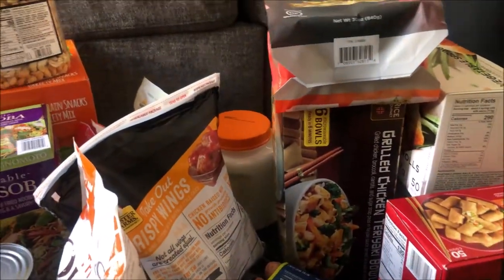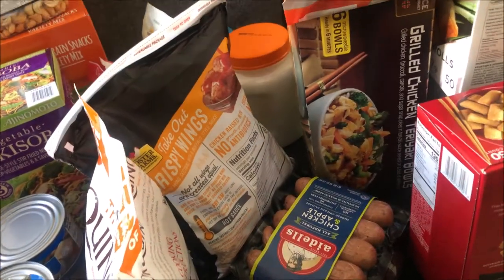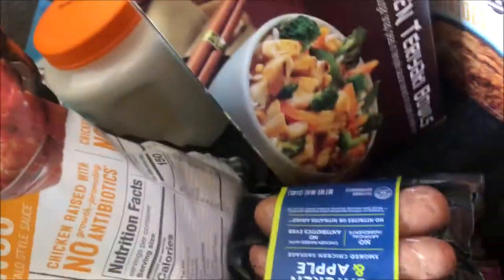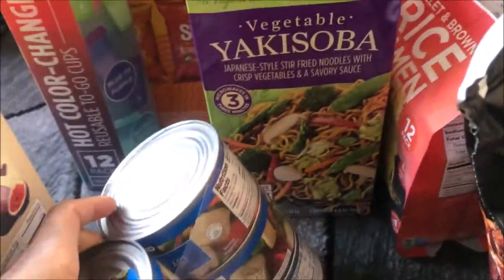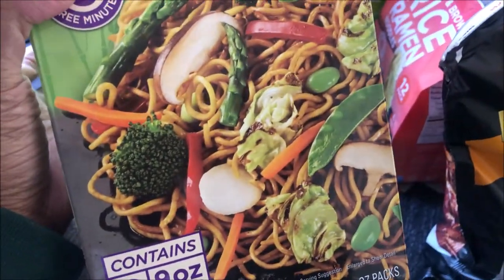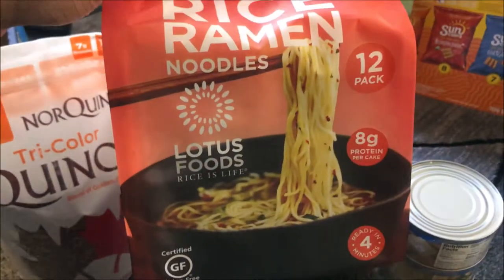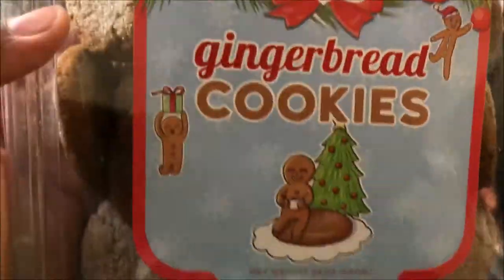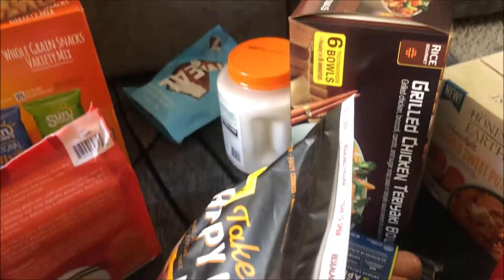FIRST TIME AT COSTCO + HAUL || VLOGMAS DAY 8 || LanaMor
PREVIOUS VLOGMAS VIDS. BINGE WATCH 😁

(Manique Here)